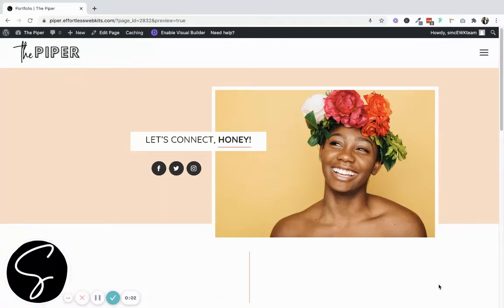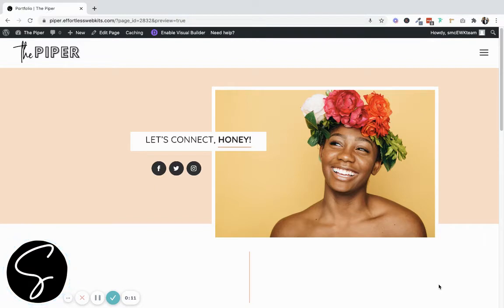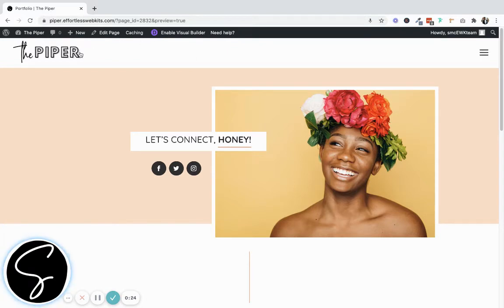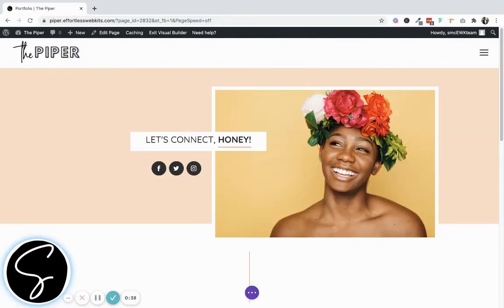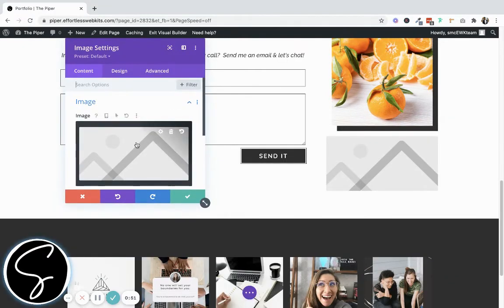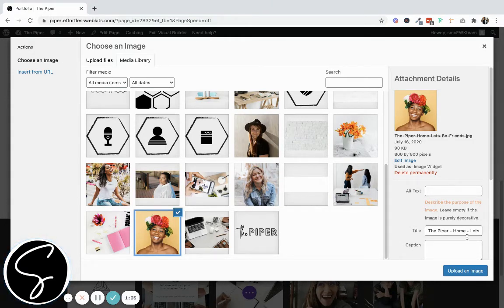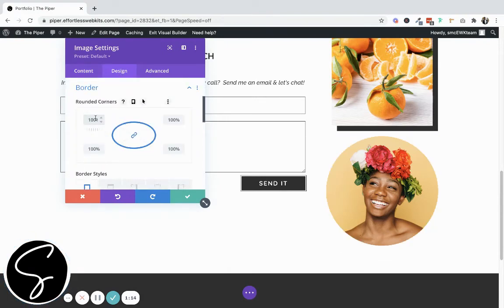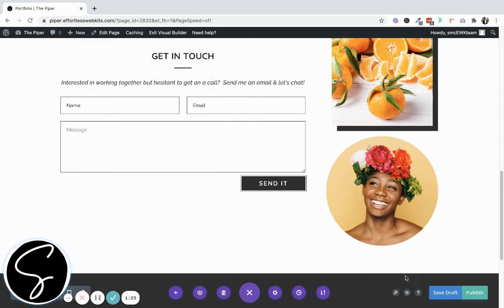How to Crop an Image into a Circle with Divi for your Website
Cropping an image into a perfect circle might seem like something you need to do BEFORE you upload it to your website. However, using the power of Divi you can crop an image into a perfect circle directly from your website. Watch this video by our team member Karyn, to learn how to crop an image into a circle on your website with Divi by Elegant Themes (no coding required!)